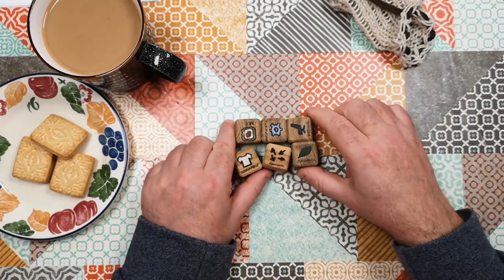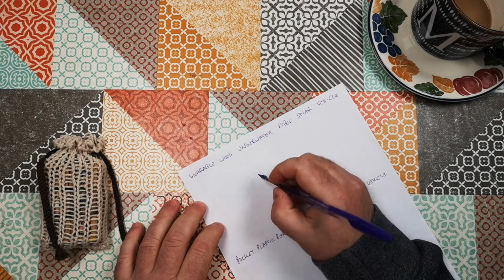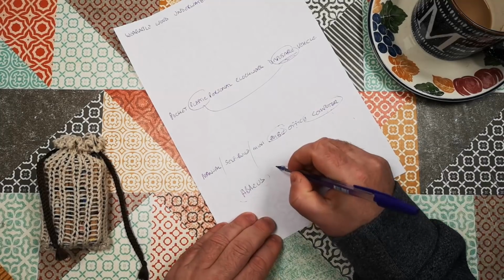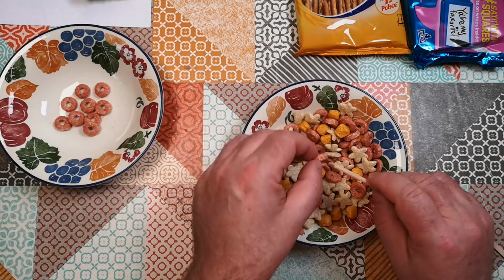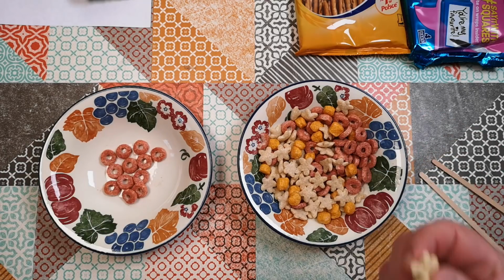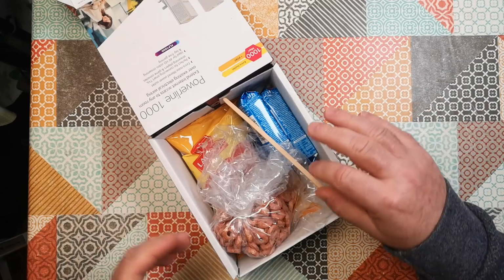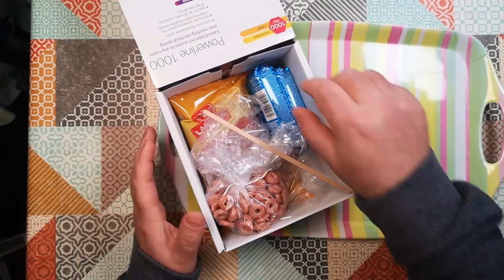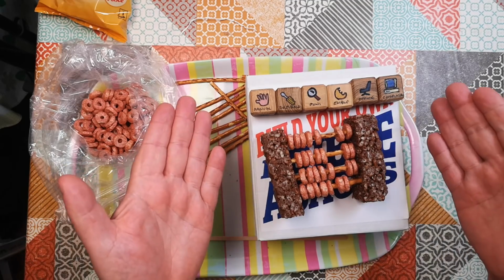Using My Invention Dice In Earnest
Just for a bit of random fun and mental exercise, let's roll the Invention Dice and I'll make whatever it suggests, no matter how great or terrible an idea that suggestion is.

I made these invention dice years ago - they're intended to be a tool for creating ideas, but as I'm never short of ideas, I never really used them in earnest... until today!

If you want to have a play with an online version of the invention dice (or use my designs to make your own), take a look